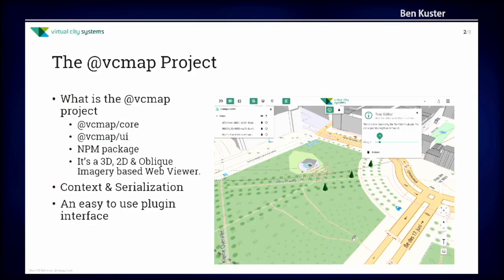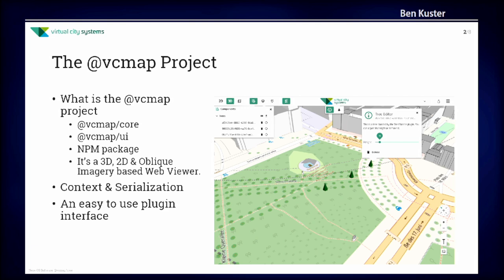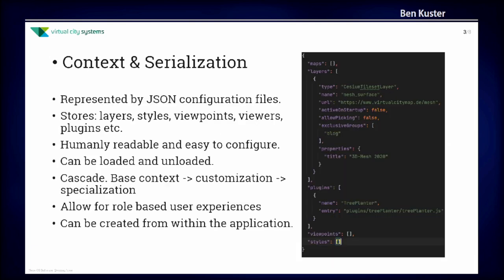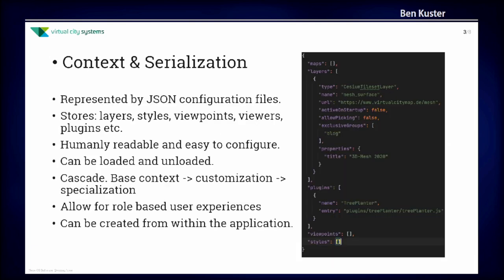FOSS4G 2022 | New OS: @vcmap/core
In the current web GIS ecosystem, 3D is nothing new. It is currently fairly simple to create a 3D web application for rendering geospatial data using open source software, the same can be said for 2D GIS. But in some use cases, you do not wish to have to decide between one or the other. Enter @vcmap/core, a new OS project developed by virtualcitySYSTEMS GmbH of Berlin. With a number of high level abstractions, this slim open source library allows you to create web applications which are able to represent the same data in 2D, 3D and even oblique imagery.

By abstracting layers, maps, interactions and styling, your data becomes renderer agnostic. Additionally, a parameterized approach to 3D allows you to easily create cuboid 3D representations from simple 2D representations. A feature which has proven useful in urban planning scenarios.

Furthermore, the @vcmap/core comes with a powerful serialization mechanism. All runtime objects can be serialized and stored using JSON. This way, you can easily develop a web gis framework which allows a quick deployment of multiple applications which only differ in data.

And this is not all, the @vcmap/core is still not finished, with geometry editors on the roadmap and a further open source project, the @vcmap/ui to follow this year. The @vcmap/ui is an accompanying UI which integrates smoothly with the @vcmap/core and provides a powerful plugin API. This plugin API allows for fast development of custom tools with which to enhance, analyze and use your geospatial data without the need to fully implement an entire web GIS.

Ben Kuster